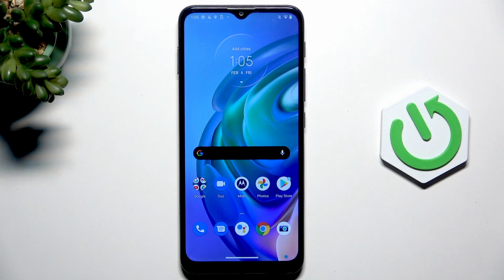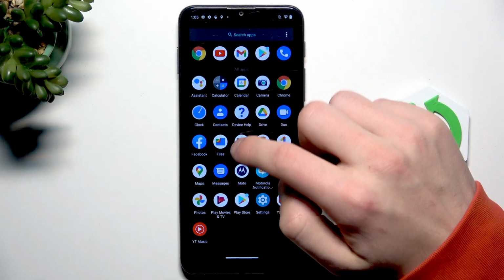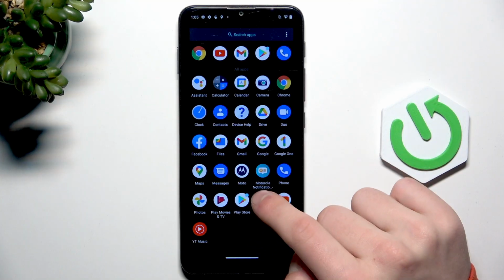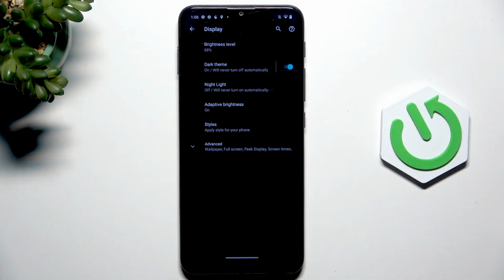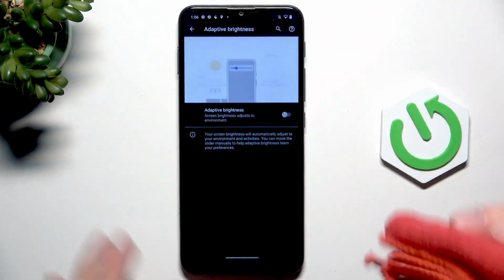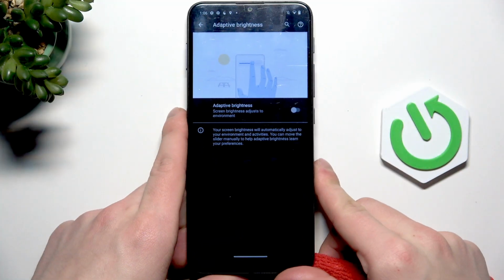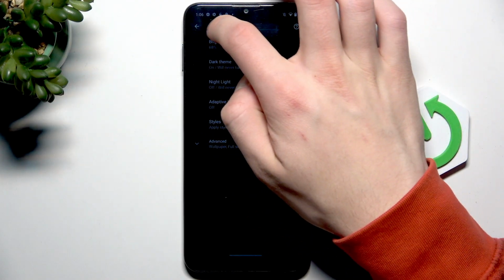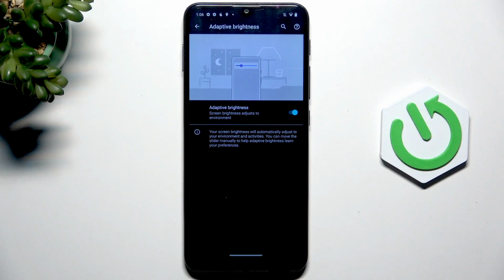MOTOROLA Moto G10 - Fix Auto Brightness Not Working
Learn how to fix auto brightness not working on the MOTOROLA Moto G10. In this short, clear video we show easy steps you can try right now: open Settings → Display, disable Adaptive Brightness, gently clean the front camera/light sensor with a microfiber cloth, set a manual brightness level, then re-enable Adaptive Brightness so the sensor can relearn your preference. These simple actions fix most automatic brightness problems. If the issue persists, a restart often resolves remaining glitches.

How to fix auto brightness not working on MOTOROLA Moto G10?
How to enable adaptive brightness on MOTOROLA Moto G10?
Where is the adaptive brightness setting on Motorola Moto G10?

0:00 Intro - what we will fix
0:06 Open Settings and go to Display
0:28 Disable Adaptive Brightness and clean the light sensor
0:42 Set brightness level and re-enable Adaptive Brightness
0:58 Verify automatic adjustment
1:06 Restart phone if problem remains
1:11 Outro